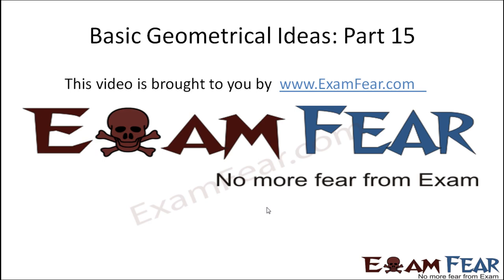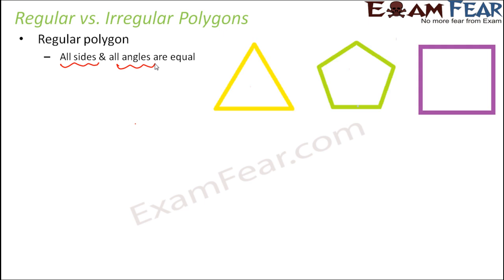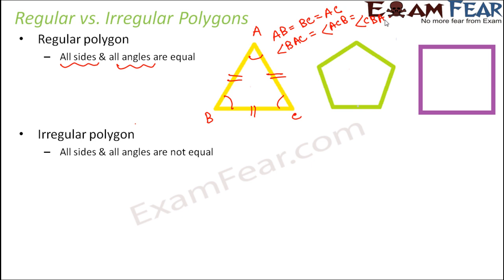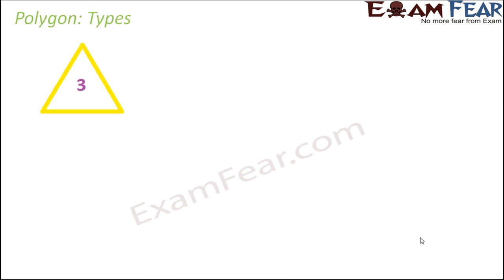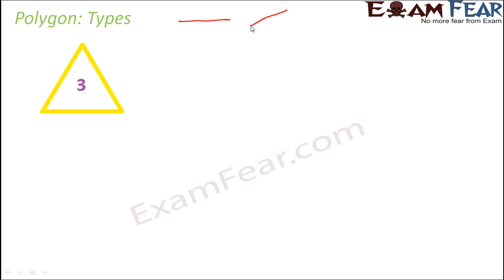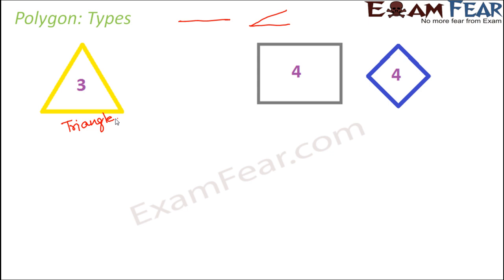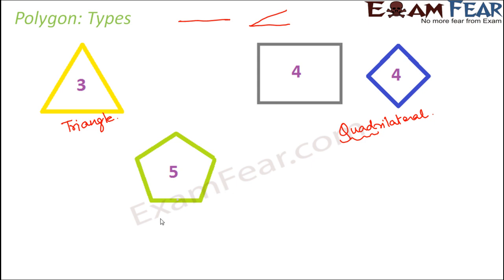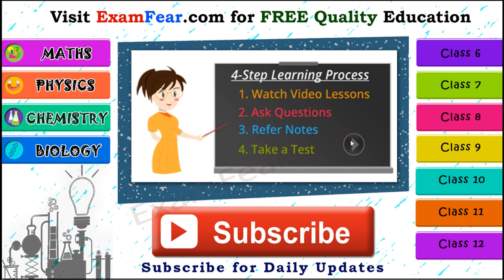Maths Basic Geometrical Ideas part 15 (Types of Polygon) CBSE Class 6 Mathematics VI